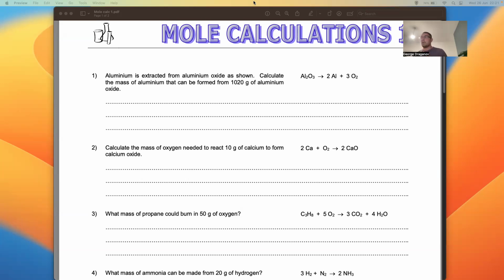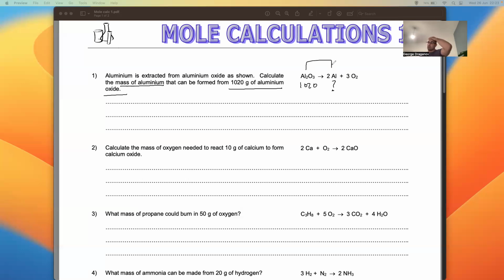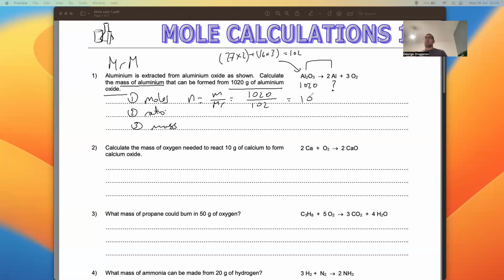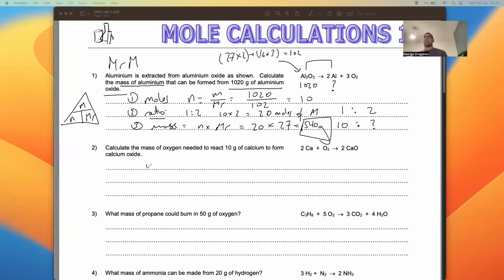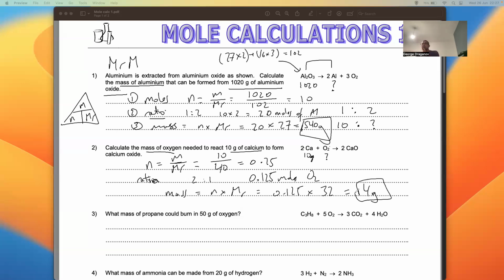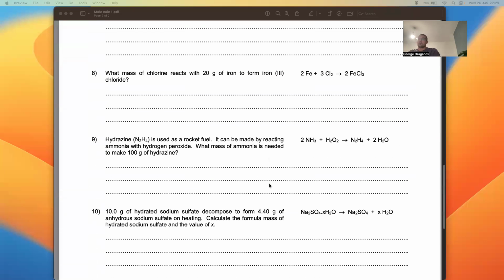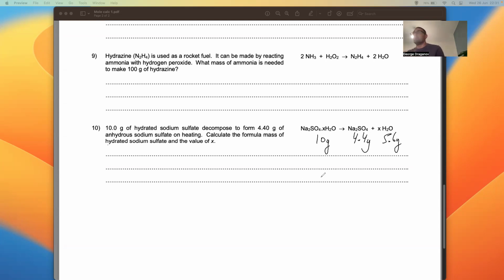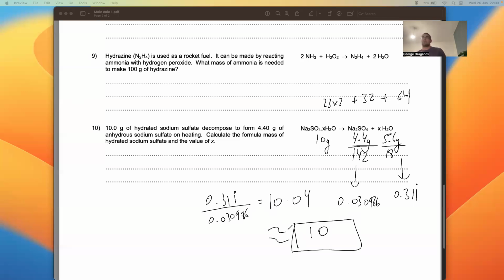L4 Reacting mass calc